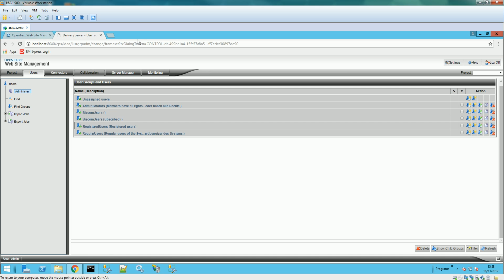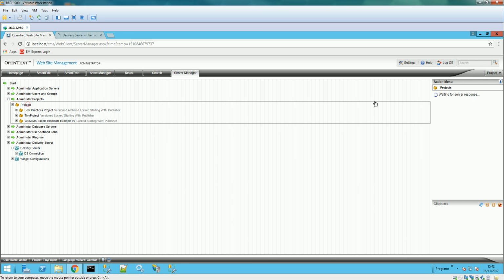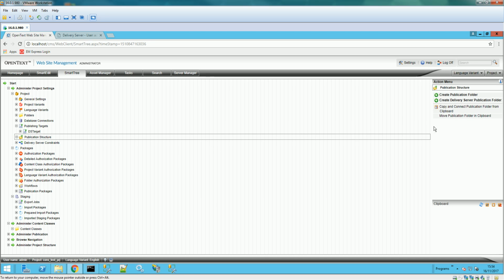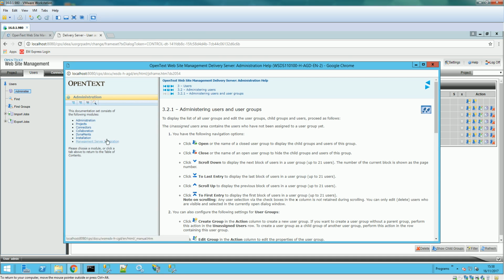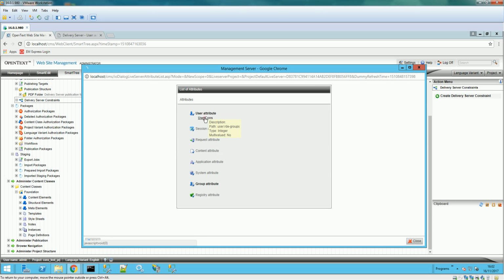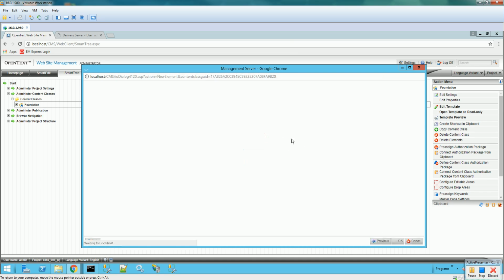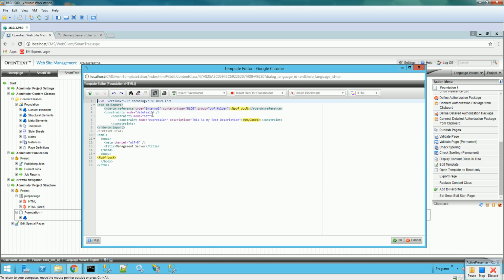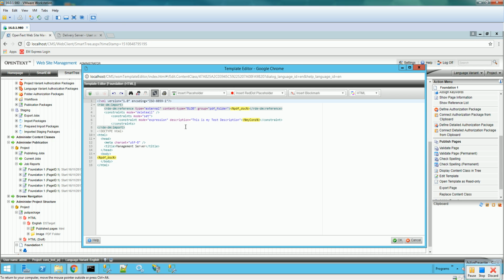How to use Delivery Server constraint Using Management Server and publish it to Delivery Server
This video is only for education purpose, please consult Opentext Delivery Server or Management Server manuals.
How to use Constraint using Import dynament using Management Sever